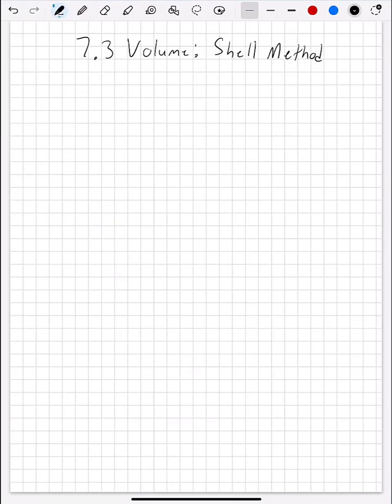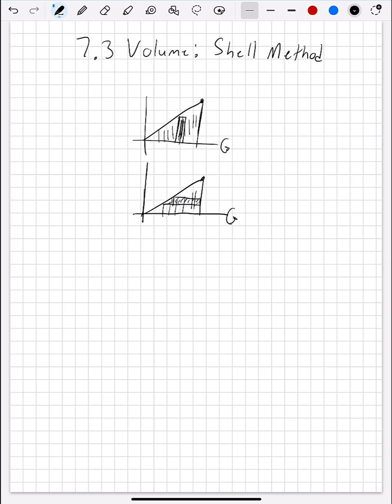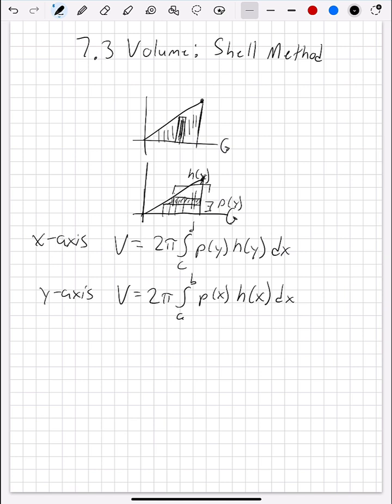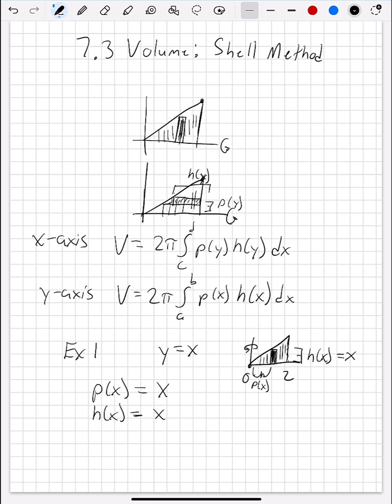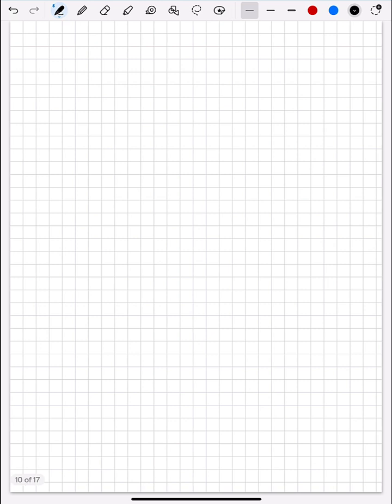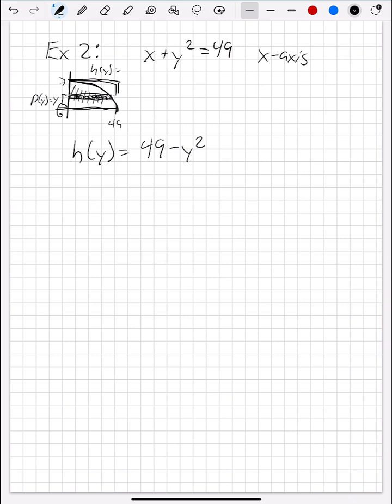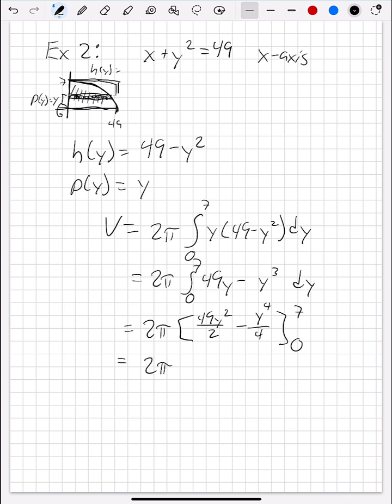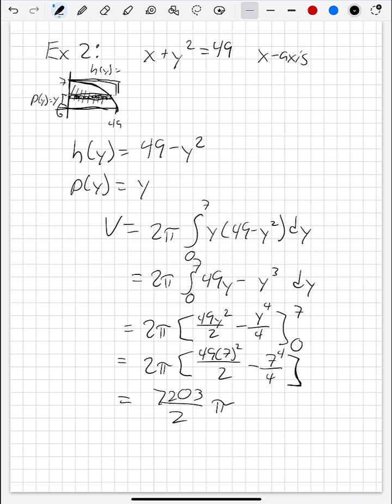MAT 272 Section 7.3